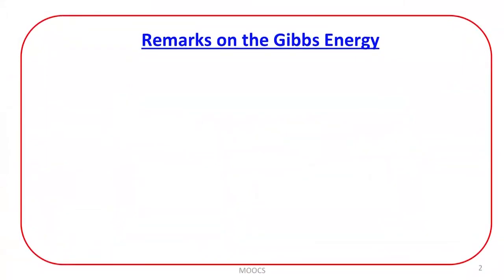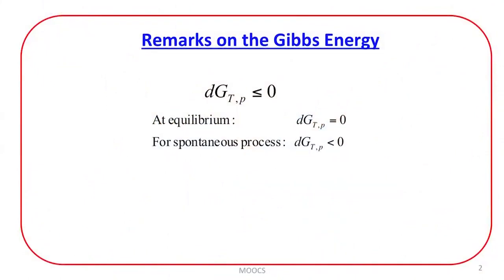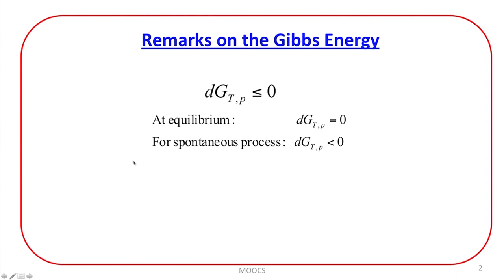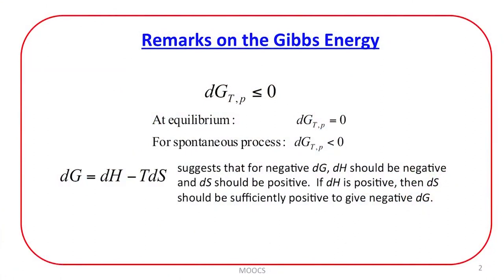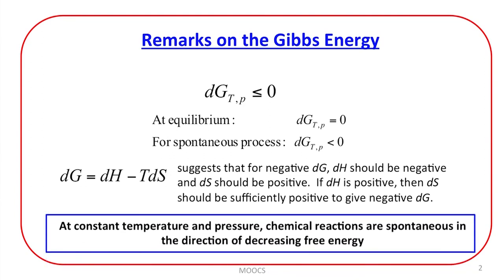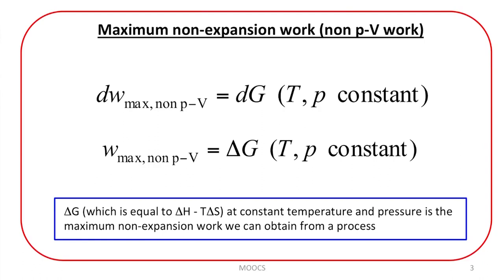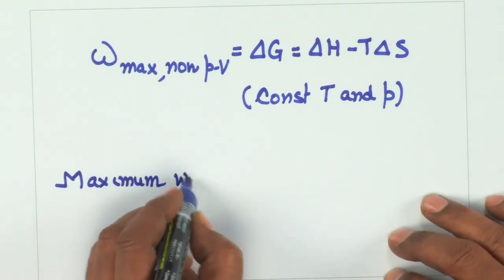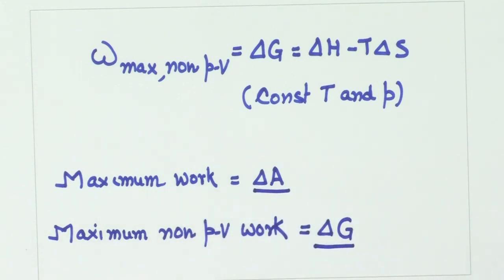Fundamentals of Chemical thermodynamics.